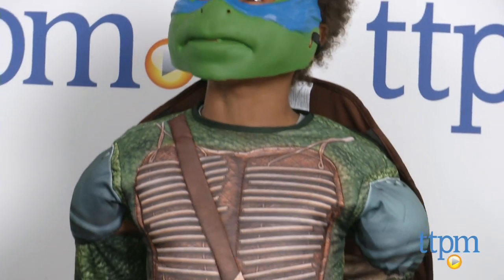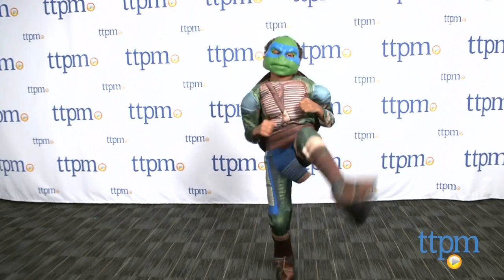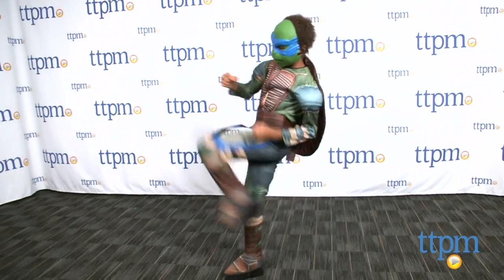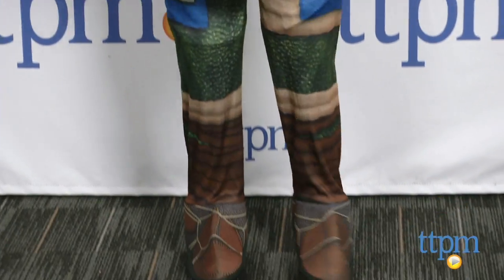Teenage Mutant Ninja Turtles Movie Deluxe Leonardo Child Costume from Rubie's Costume Co.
The Teenage Mutant Ninja Turtles Movie Deluxe Leonardo Child Costume includes a jumpsuit with muscle chest padding, a turtle shell backpack with foam details, and a soft molded mask. For full review and shopping info

Product Info:
The Teenage Mutant Ninja Turtles Movie Deluxe Leonardo Child Costume is based on the look of the Turtle character as seen in the movie Teenage Mutant Ninja Turtles. The costume includes a jumpsuit with muscle chest padding, a turtle shell backpack with foam details, and a soft molded mask. The shell backpack can be stuffed with a pillow or newspaper to give it more of a rounded shell shape. The costume comes in three sizes: small, medium, and large.